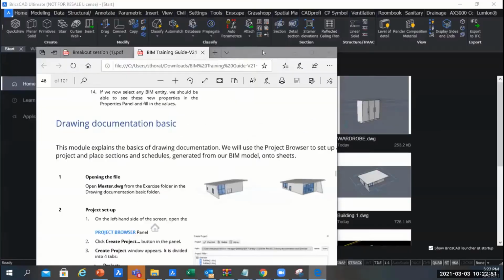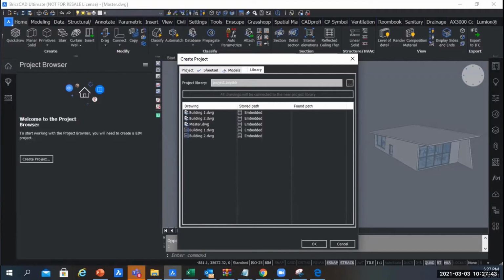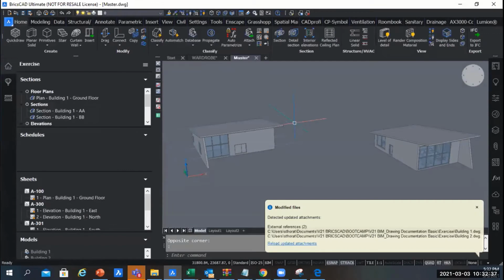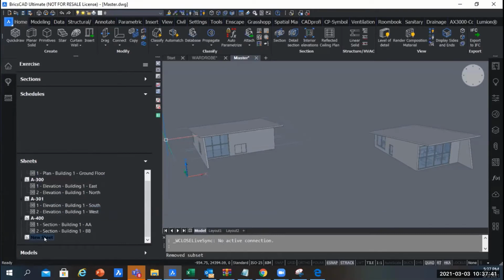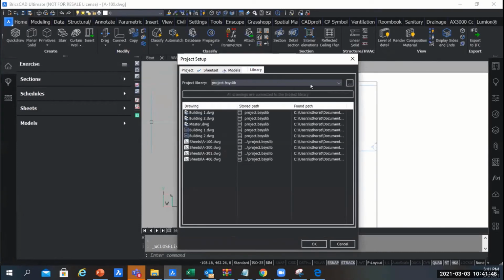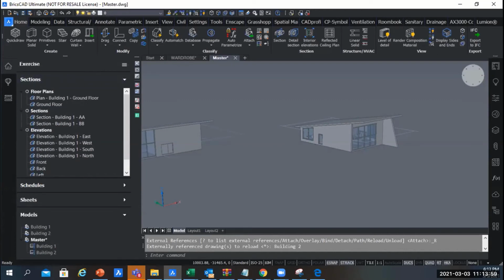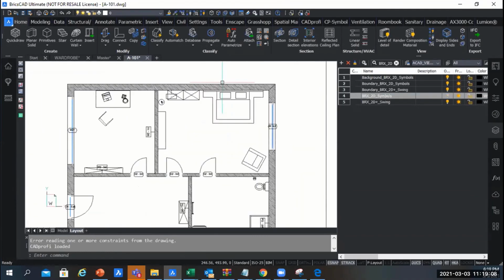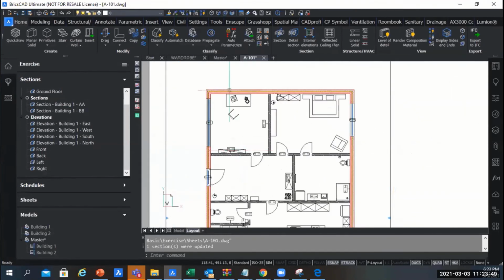BIM PART 5 - DRAWING DOCUMENTATION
This video shows you how to create drawing documents from your BIM model.(It was taken from reseller training sessions however, I still think it is going to be helpful to anyone wanting to use the BIM software)